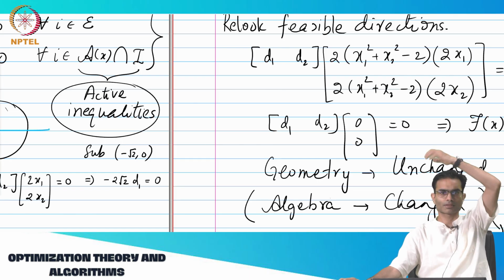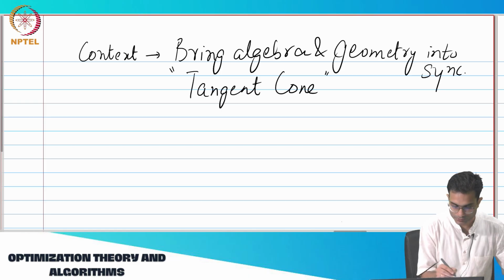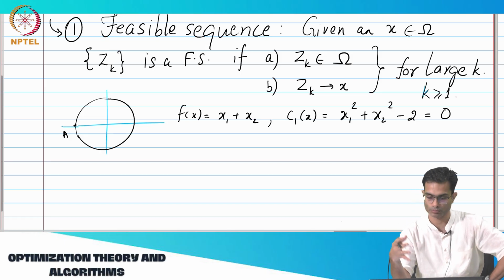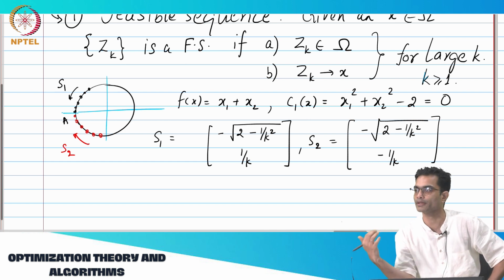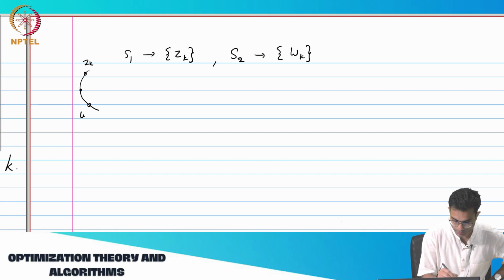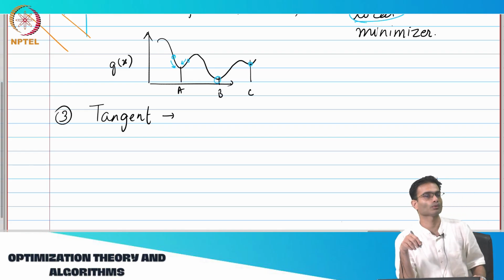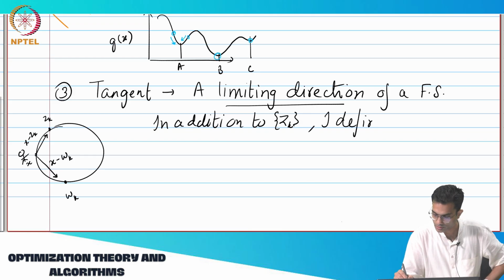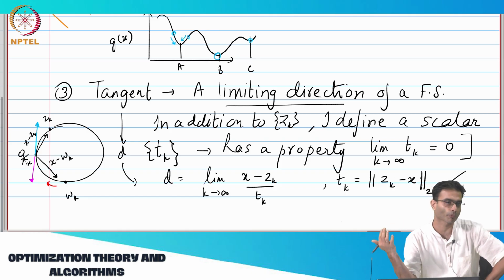Feasible sequences and tangent cone